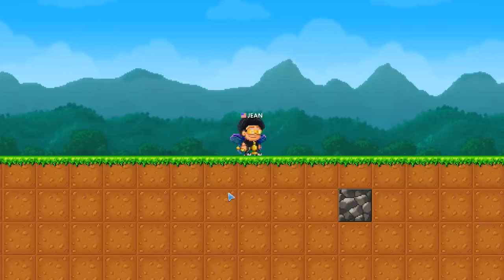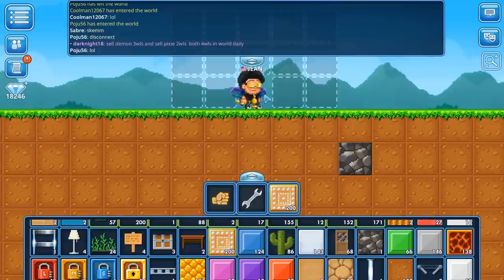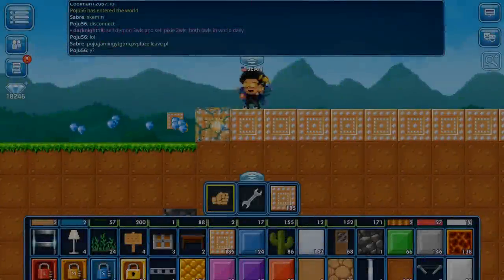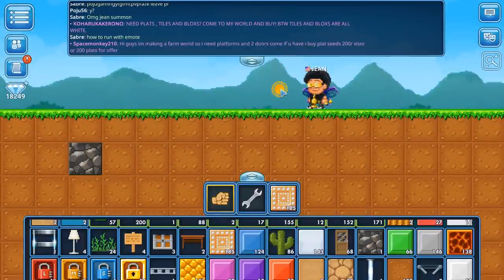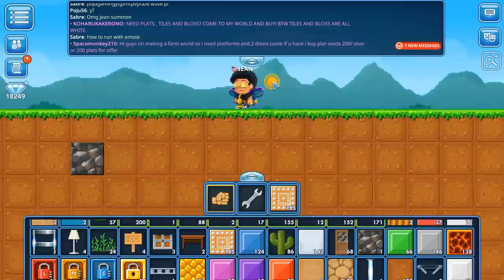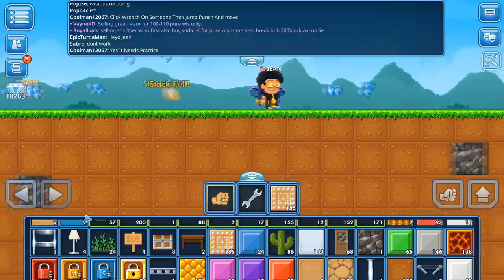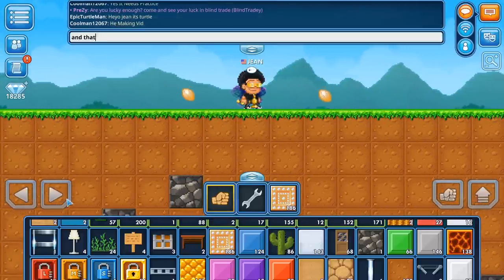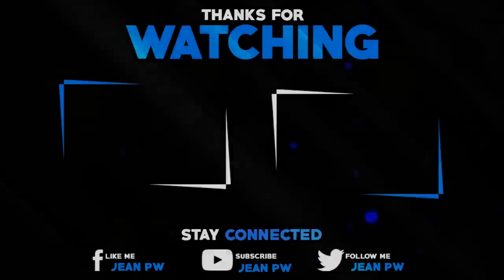💎How to TELEPORT in pixel worlds without hacking ! ( GLITCH) -Pixel Worlds💎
this is how to teleport in pixel worlds! its not a hack ... its a glitch or a bug! pretty cool right?

Im a NAB Pixel Worlds Youtuber ! i spread love to every player every week!

★ Main Pixel Worlds worlds: Jump | jeangang [Visit]

➥ Play Pixel Worlds!